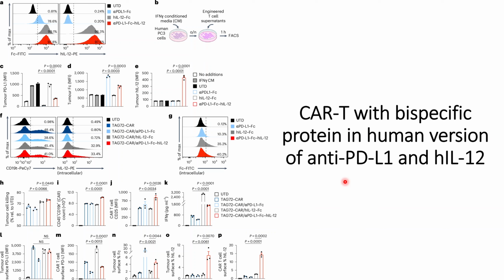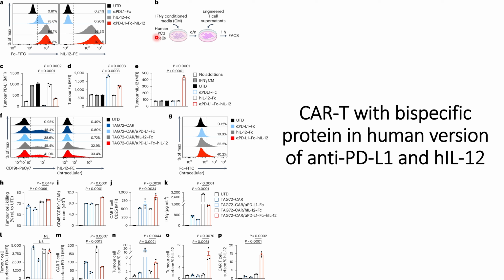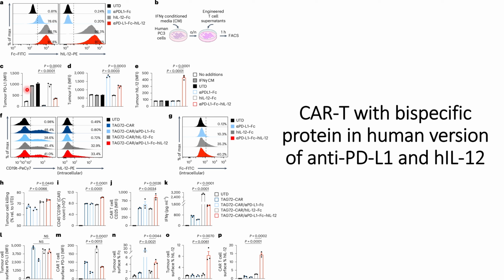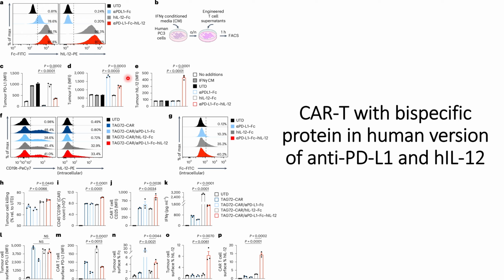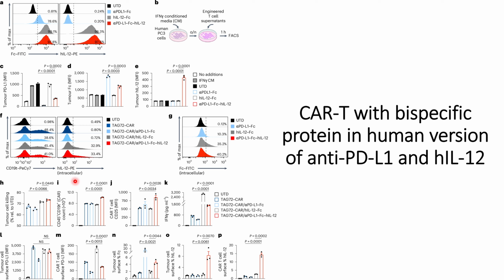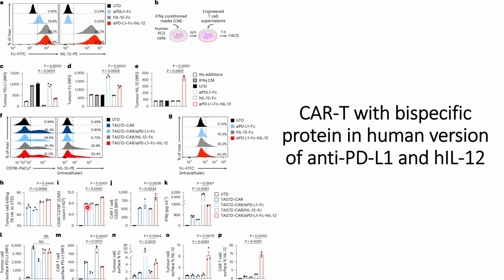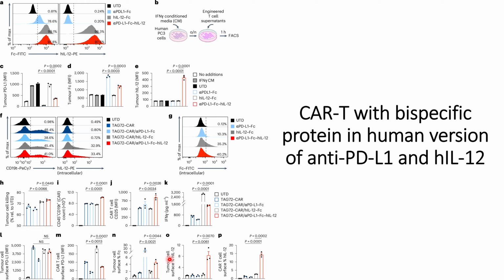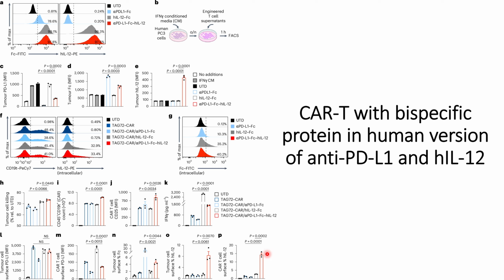CAR-T with bispecific humanized protein, humanized anti-PD-L1 & hIL-12 in in-vitro system Code:1053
Gist: After validating the engineered CAR-T on mice, researchers decided to validate the humanized version of anti-PD-L1 and hIL-12 in in-vitro system. First, they took the TAG72 expressed ovarian cancer cell and culture them with IFN-Y media so that overnight to express PD-L1 on the cancer cell surface. Thereafter, they add Engineered T- cell supernatant (Transduced Jurkat cells supernatant) in the cancer cells for 1 h and check cell death and other immune cells on flow cytometry. Transduction efficiencies are similar in different combination. Tumor killing is high in which engineered CAR-T with bispecific protein i.e., humanized anti-PD-L1 and hIL-12 is used. Along with that hIL-12 and anti-PD-L1 expression are validated on both tumour and the CAR-T cells. In the end, they conclude that their engineered CAR-T construct with bispecific protein in extracellular matrix is functional and can be moved for clinical translation.